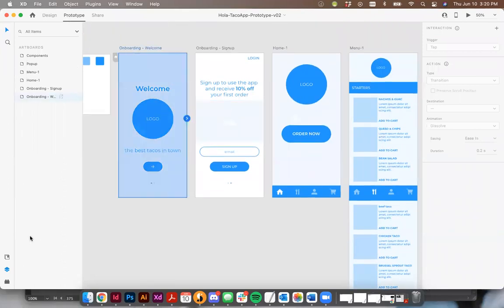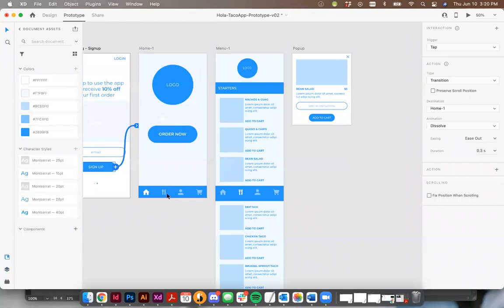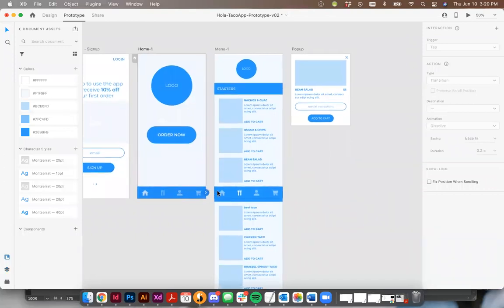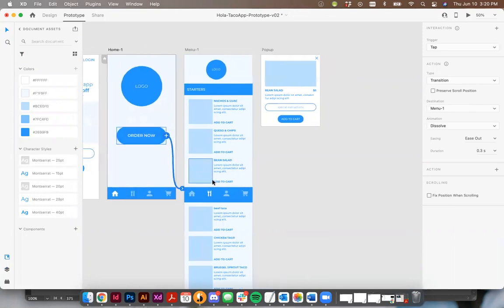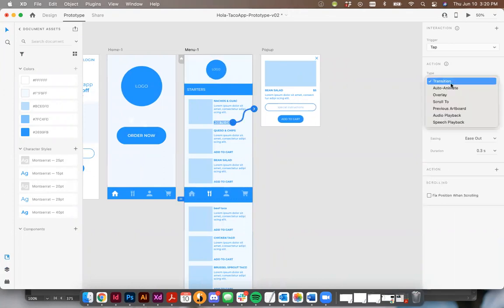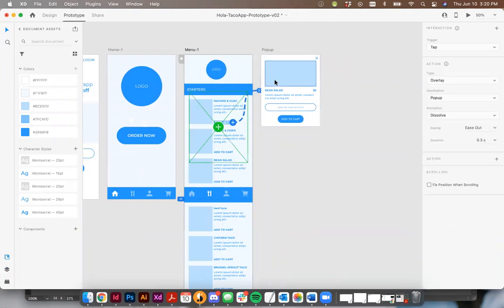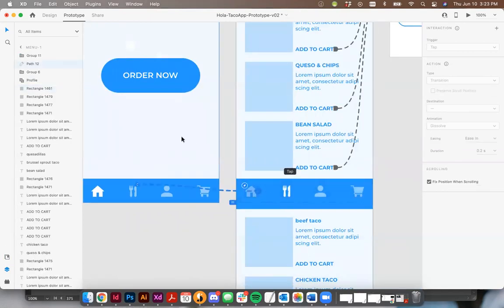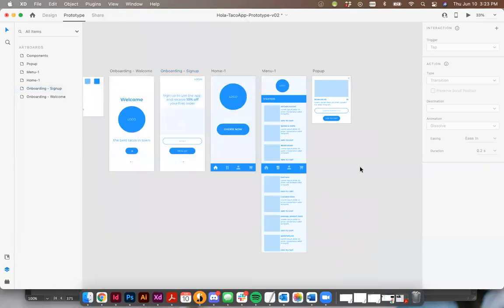Tutorial: XD Prototype - Base Sticky Menu